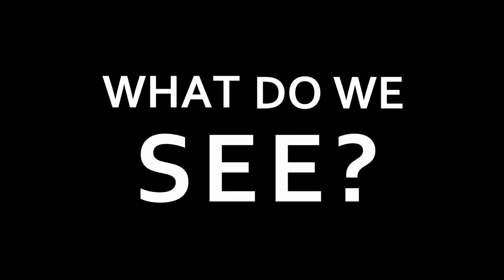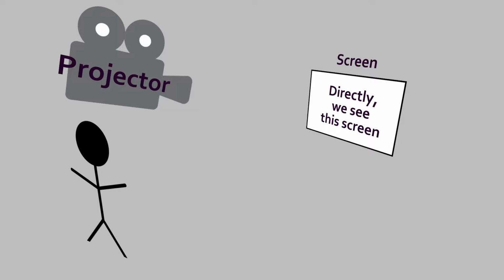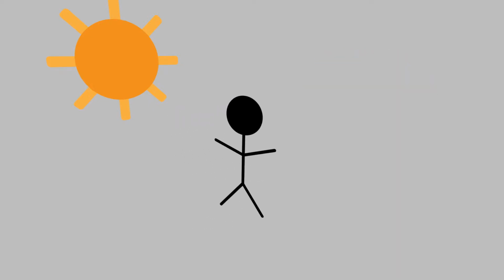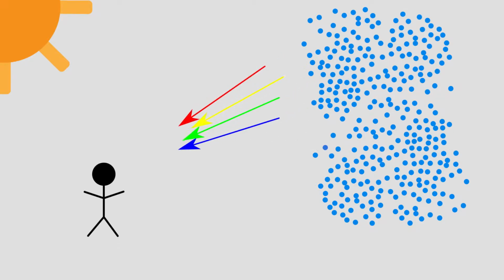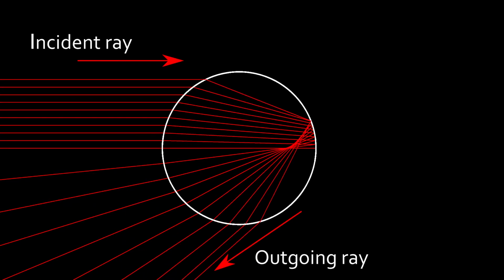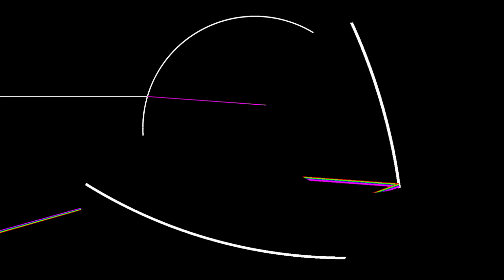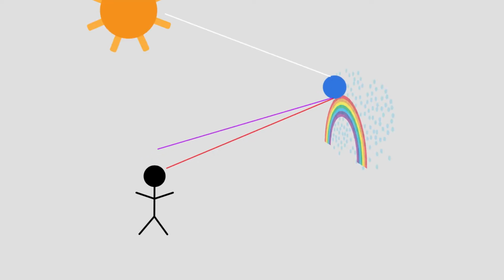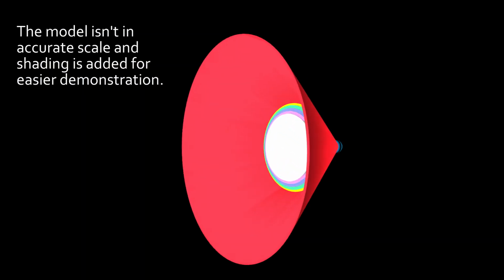We Are Right About Rainbows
I attempt to do my explanation of rainbow phenomenon. It's a wonderful phenomenon, isn't it? I hope the video is useful for you.

Why is rainbow curved?
Why is rainbow colourful as it is?